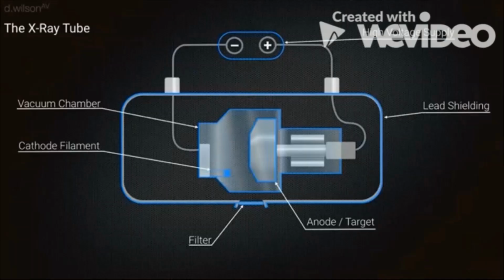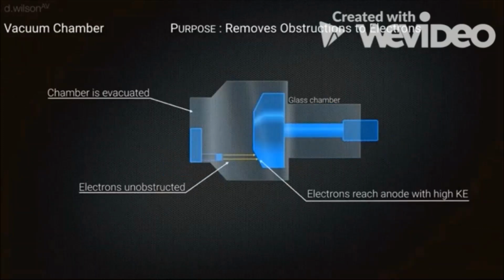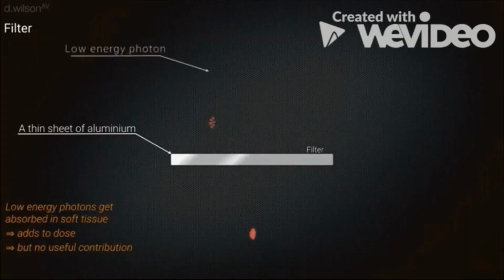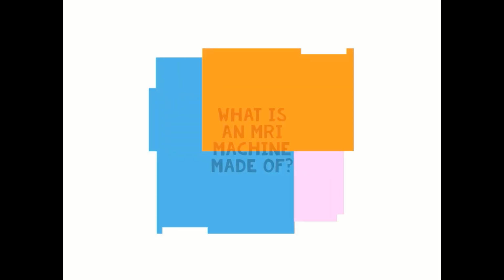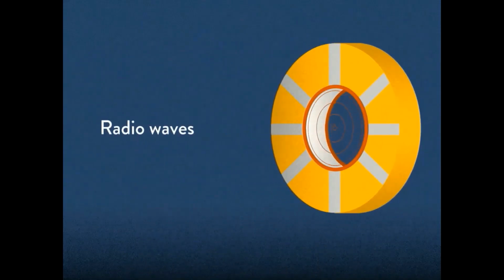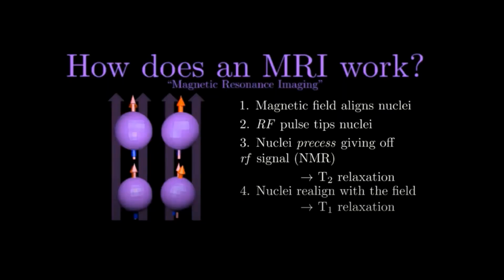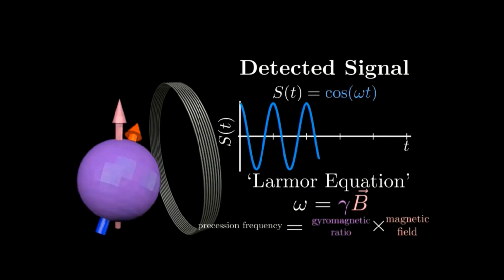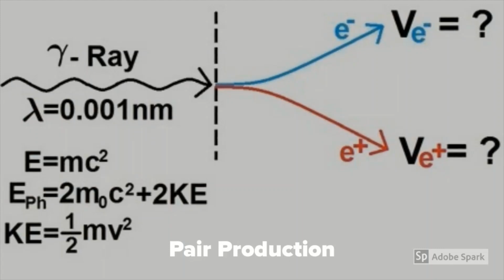Physics Presentation Electromagnetism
Electromagnetism in the medical field.
Watch to understand the physics behind X-rays, MRI's and Gamma Knife surgery.